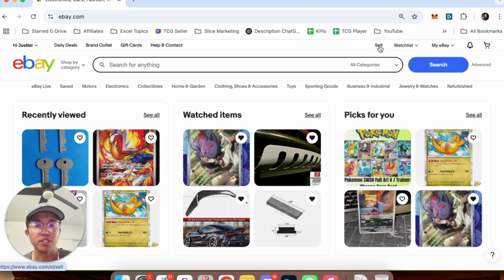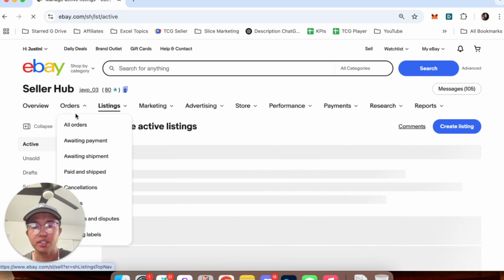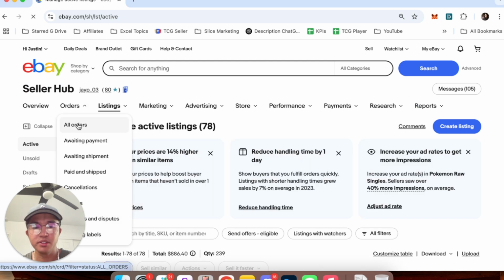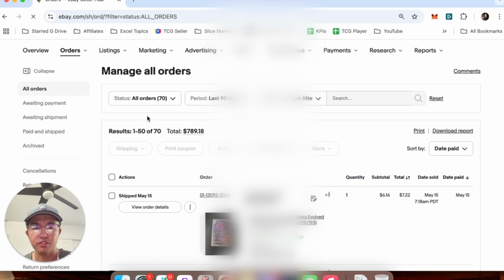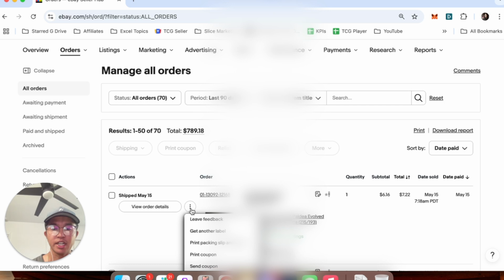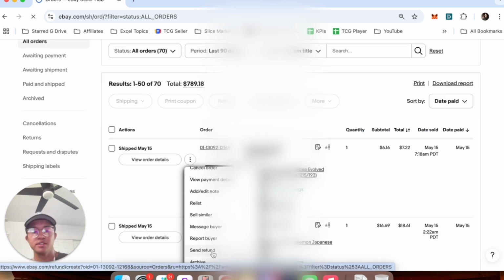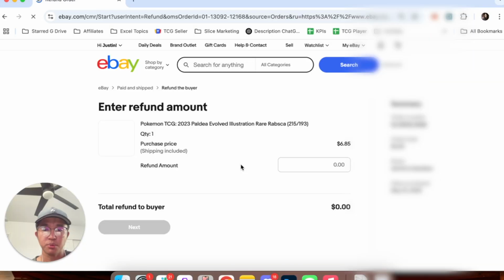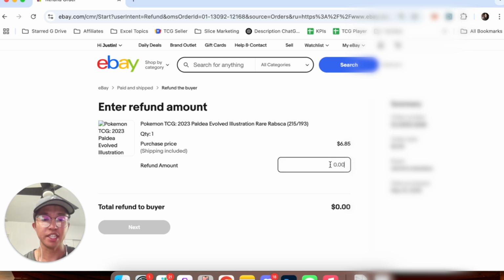How To Send A Partial Refund On eBay: Step-by-Step Guide!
Need to issue a partial refund on eBay? Whether it's due to a minor defect, shipping delay, or a goodwill gesture, eBay allows sellers to send partial refunds directly through the platform. In this video, we'll walk you through the exact steps to process a partial refund using eBay's Seller Hub or My eBay.

You'll learn how to locate the specific order, select the 'Send Refund' option, choose a reason for the refund, and enter the desired amount. We'll also cover important considerations, such as eBay's 90-day refund window and how partial refunds can impact your seller fees. Plus, we'll discuss scenarios where the 'Send Refund' option might be unavailable and how to handle those situations.

By the end of this tutorial, you'll have a clear understanding of how to efficiently manage partial refunds, keeping your buyers satisfied and maintaining your seller reputation.